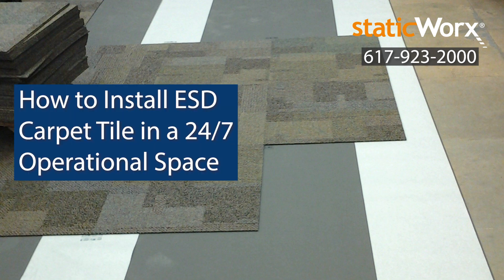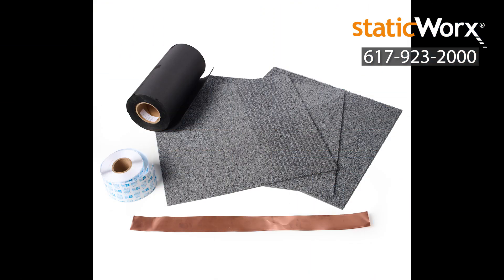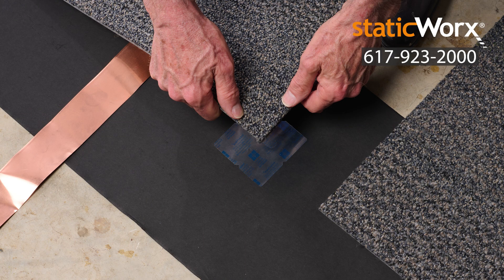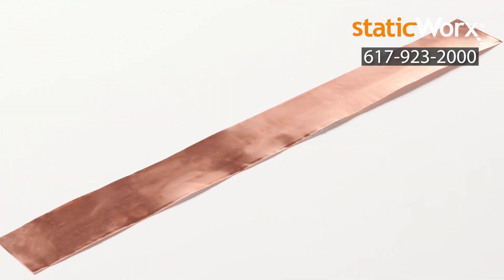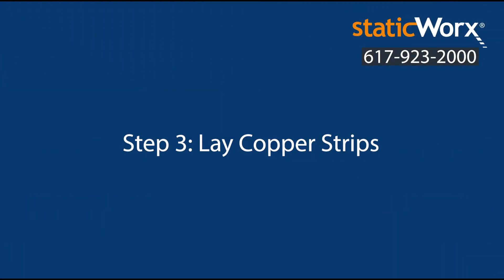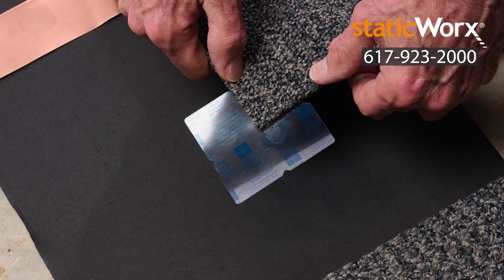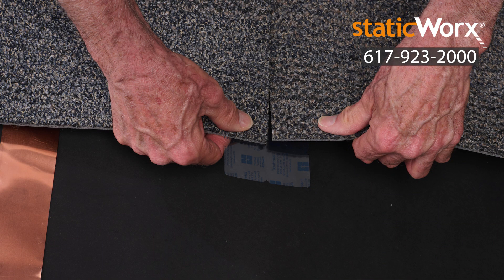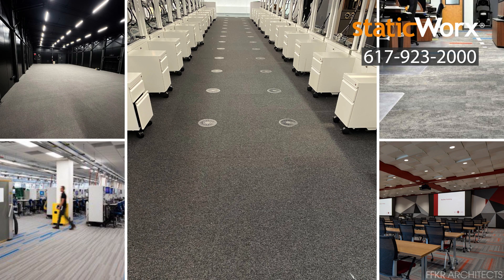How to Install ESD Carpet Tile in a 24/7 Operational Space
With ShadowFX carpet tile and TacTiles connectors, it’s quick and easy to install a beautiful free-floating ESD floor, 24/7, with no messy glue, no chemical odor, and no downtime. The video explains how the ESD carpet tile system works and explains, step-by-step, how to install and ground an ESD floor using ShadowFX ESD carpet tile and TacTiles connector strips. Carpet tiles can be installed over a GroundBridge conductive underlayment or directly over a metal surface such as metal raised access panels.